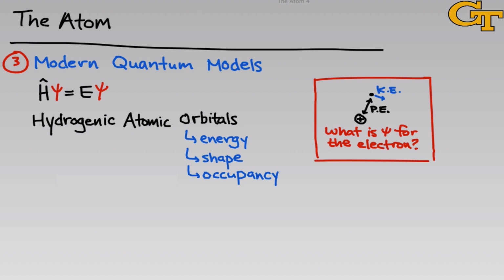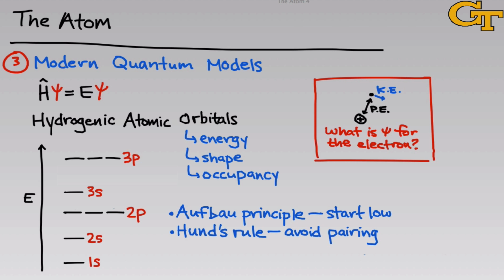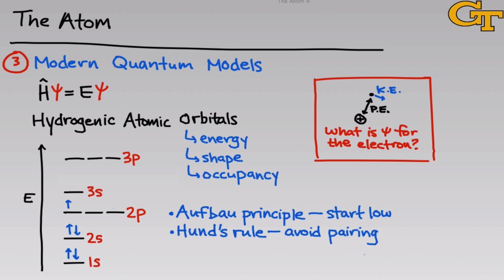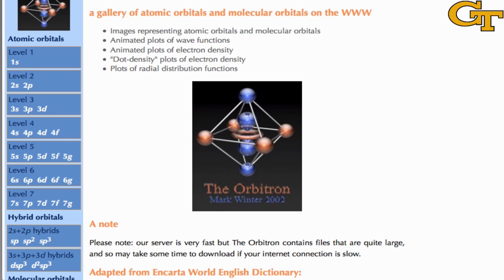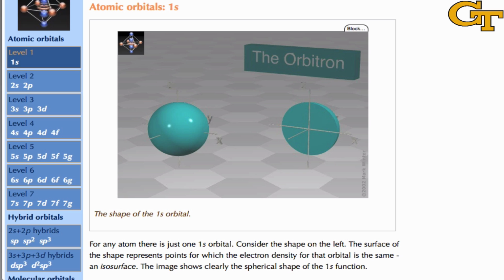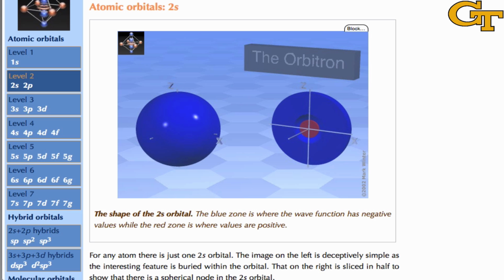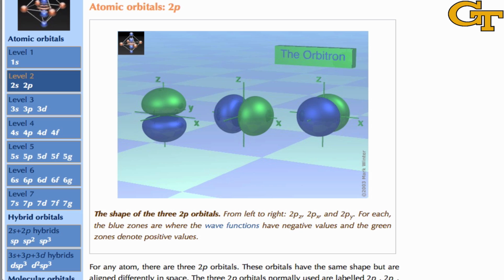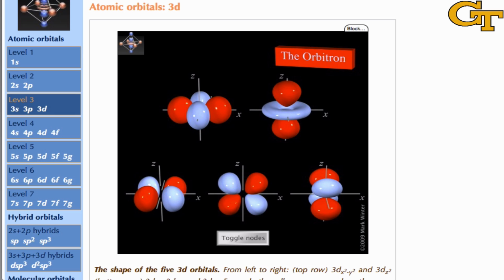The Atom 4 | Hydrogenic Orbital Shapes, Energies & Filling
The hydrogenic atomic orbitals are used as a basis for the orbitals of other atoms. In this video, we'll learn the basics of filling up the hydrogenic "scaffold" with electrons, and we'll see the energies and shapes of the hydrogenic orbitals.